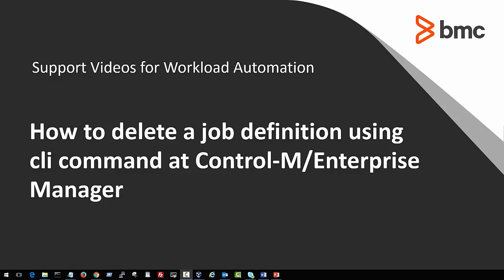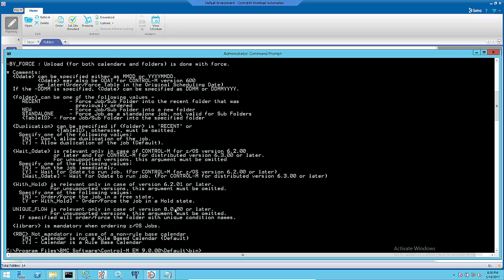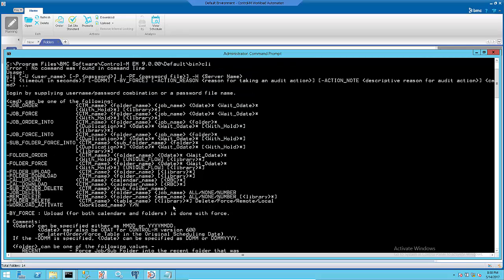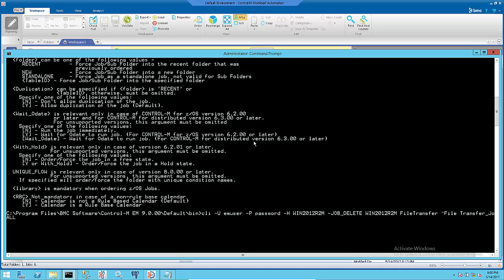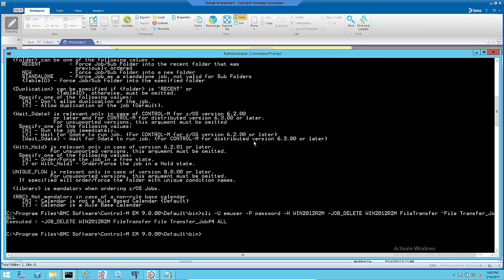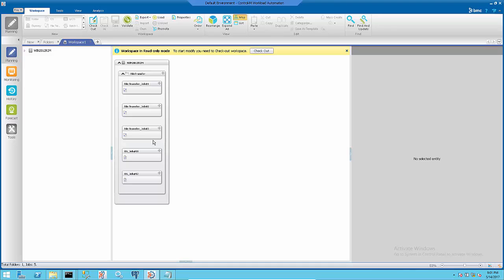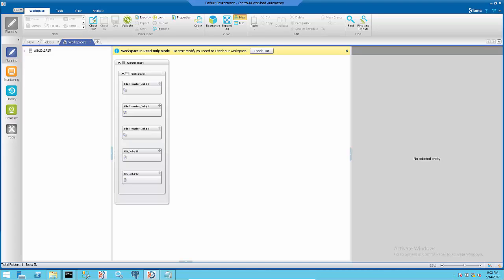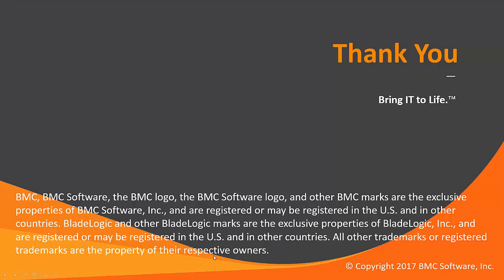How to delete a job definition using command line CLI utilities on Control-M/Enterprise Manager